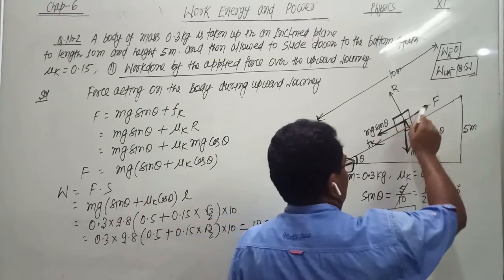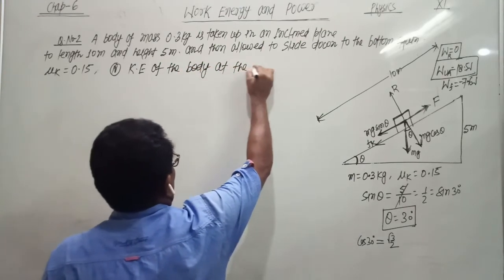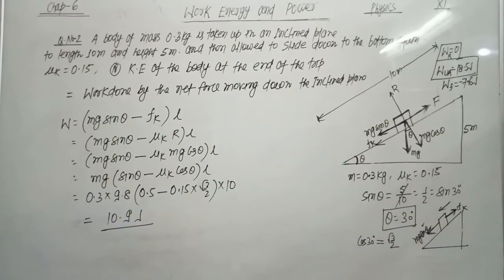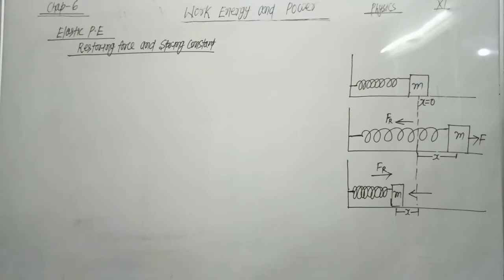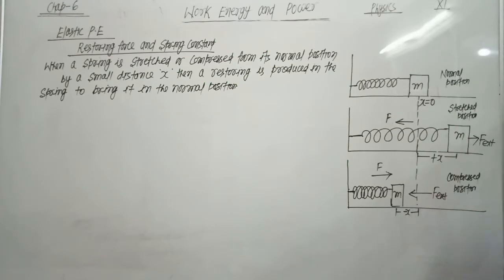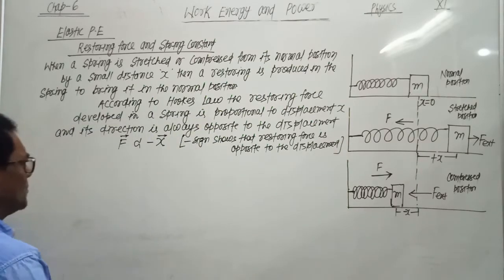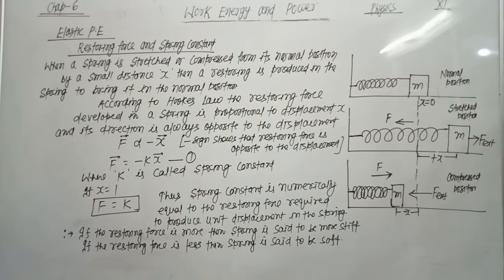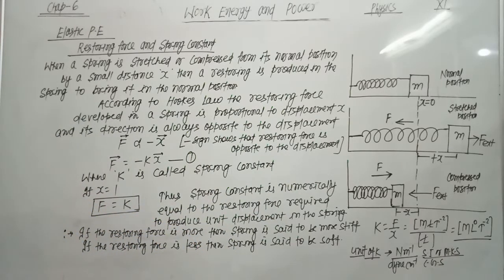work energy and power |part13| class 11th physics